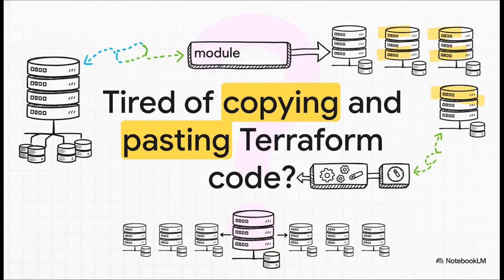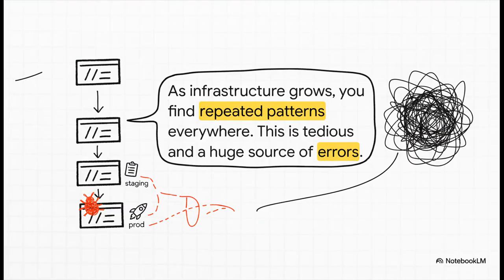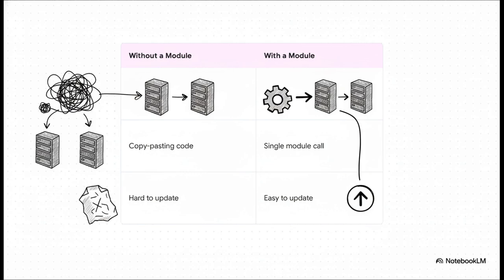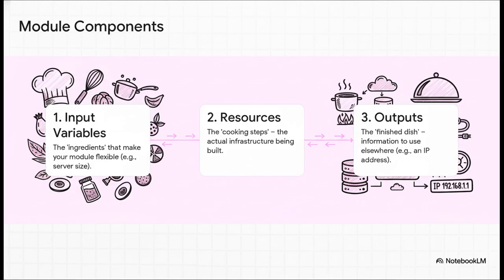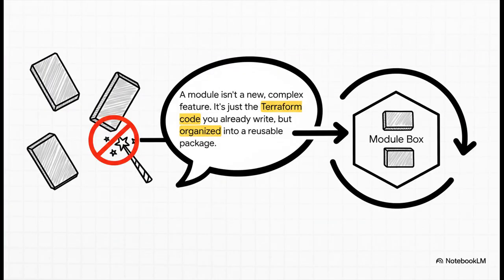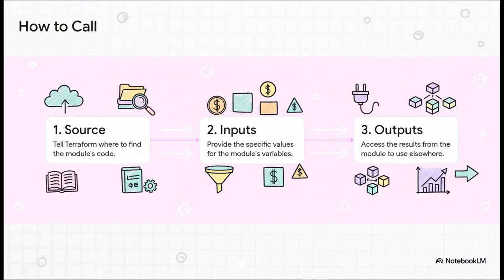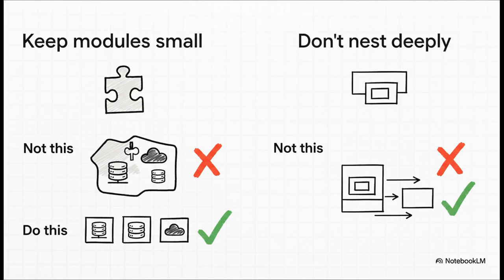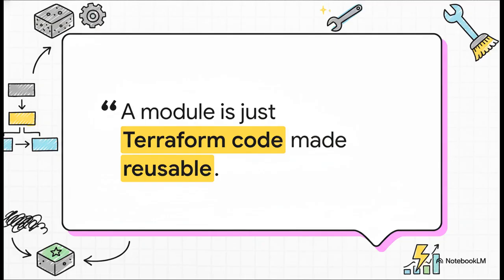Demystifying Terraform Modules